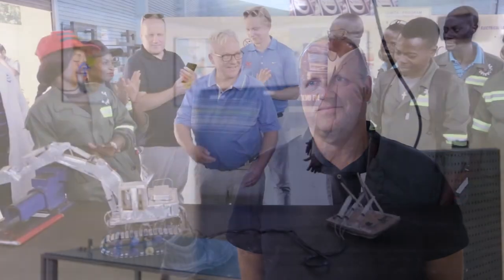INTERVIEW WITH JUHA MIETTINEN CHIEF TECHNICAL ADVISOR AND TEAM LEADER OF AGS